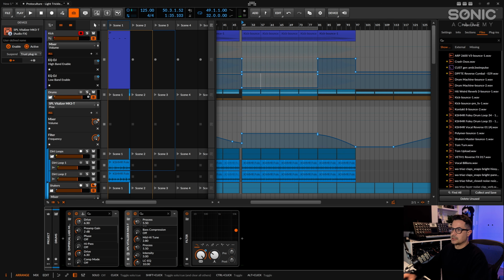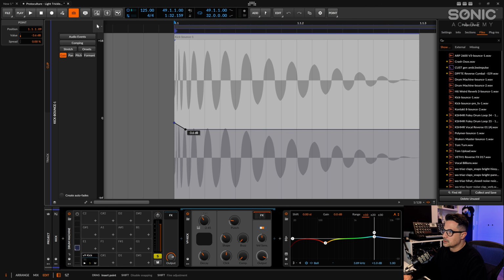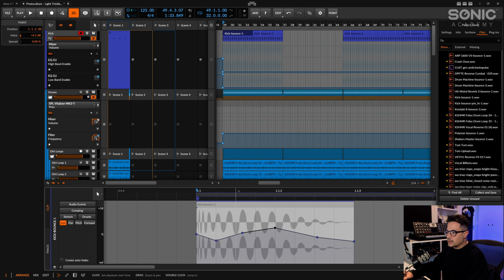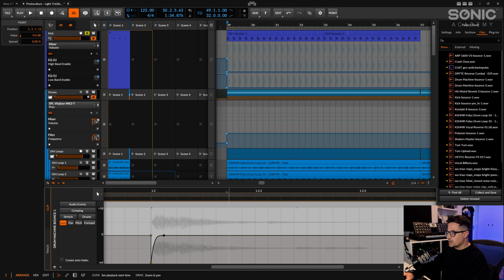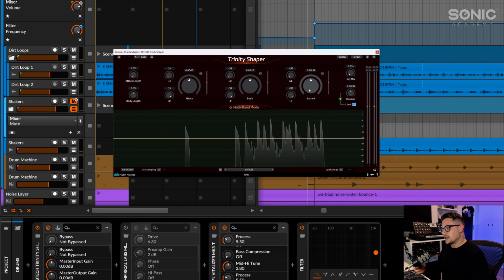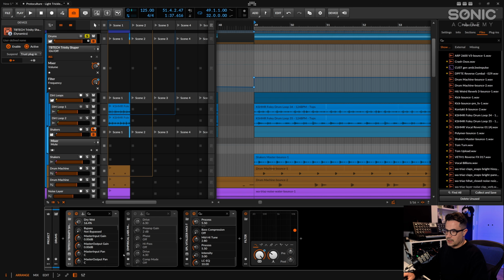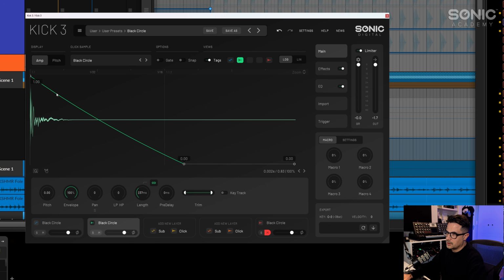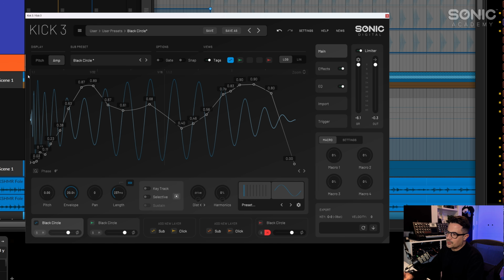Don't Compress - Do This Instead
This week, we welcome back Nate, aka Protoculture, to explore why compression is not always the most effective tool when processing our drums - especially in electronic dance music production, where aiming for more punch and transients is crucial.

Here, we check out some other methods that can often achieve better results and are more precise when shaping your drums, still creating space while tightening up your sounds, and are free to use in any DAW.

So, before automatically reaching for your favourite compressor, ask yourself why you're using it, as there may be some better ways to get the results you're after.

00:00 - Introduction
02:38 - When to use a Compressor
03:18 - More Punch for your Kicks
06:58 - Surgical Shaping
09:14 - Taming Peaks
10:24 - Transient Shapers
12:17 - Sound Design
15:19 - Reasons for using a Compressor
16:00 - Multiband Processing
17:37 - Conclusion